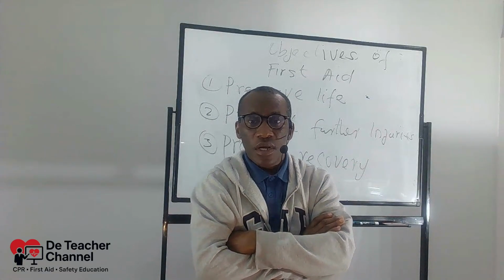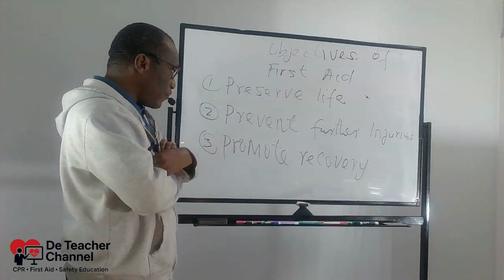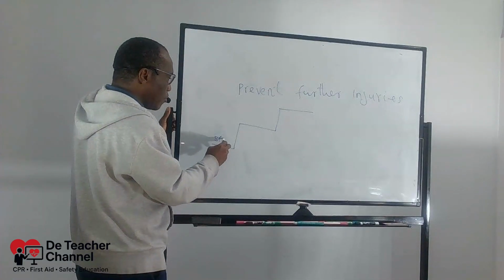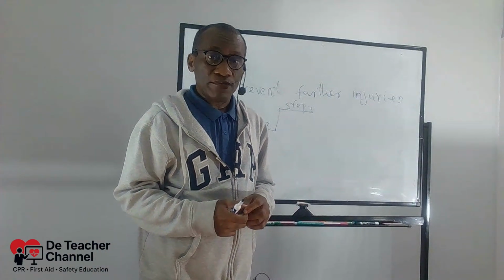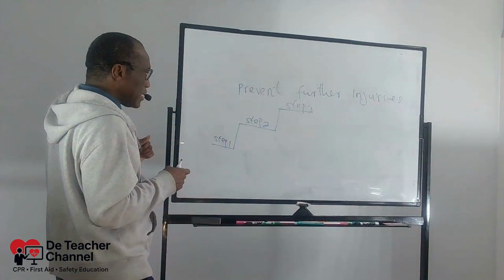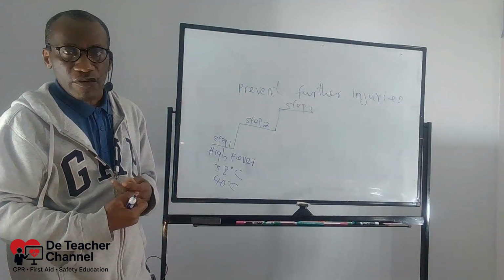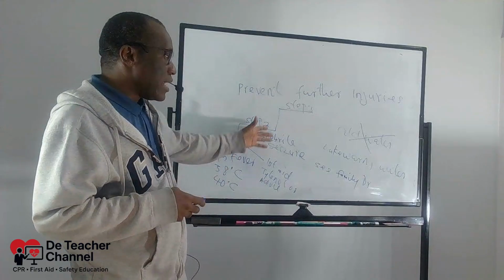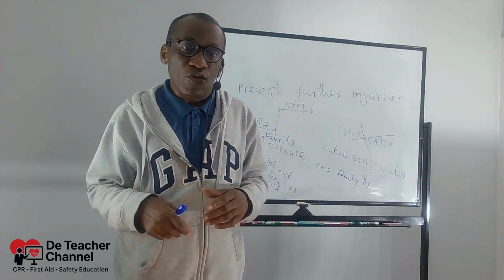Preventing Further Injuries through first aid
This video answers an important question asked by a participant of the first aid training. The question seeks to elaborate on how first aid to help prevent further injuries from occurring.